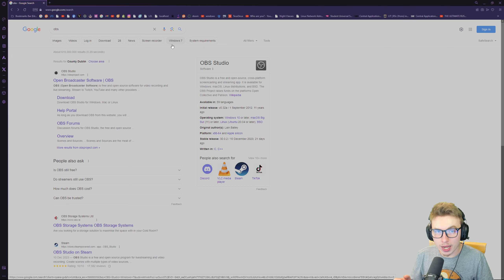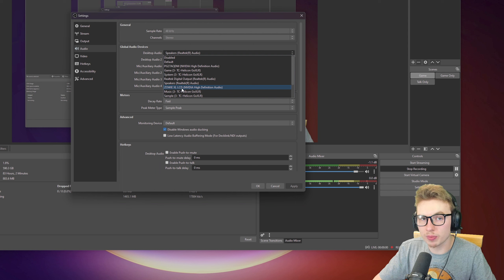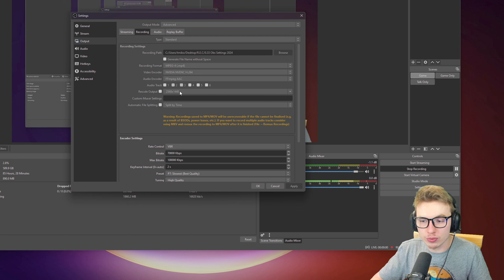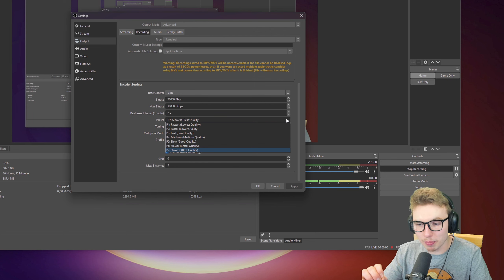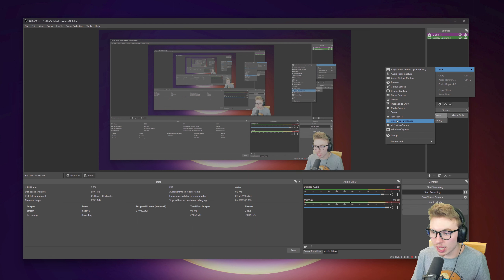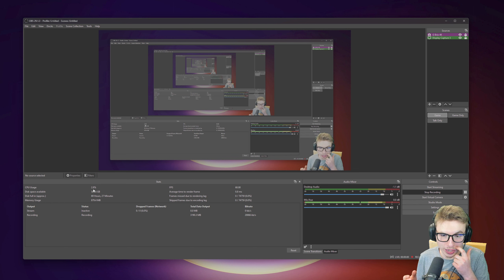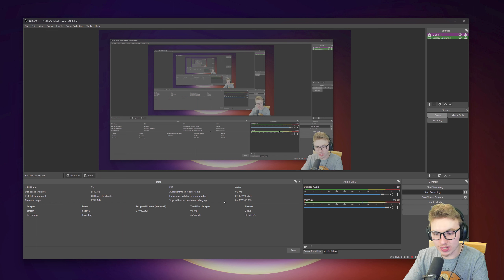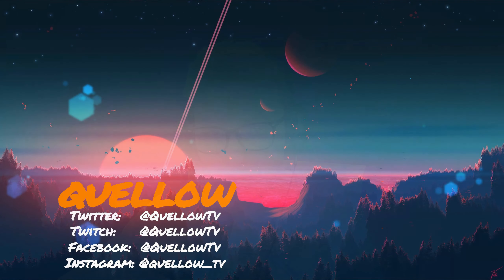Best Recording Settings For OBS Studio | 2024 Guide on OBS Studio ( NO LAG )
Are you sick and tired of bad-quality recordings on YouTube? Then look no further as in this video I will show you the best obs recording settings in 2024. Pay good attention to what I show in the video as I do quite a lot of explaining each setting and how to fully utilize it for your recording.

When you are a small YouTube channel and you record in 1080p on Youtube. YouTube will compress your video and make it look worse than it is. Therefore I recommend recording in 1440p as then the quality of the video will stay crisp and clean.

I also recommend recording in 60fps for all videos no matter the content as it will be more pleasing to the eye. But if your PC can't handle it then I feel free to lower the resolution.

My PC Specs are:
GPU:       Nvidia 3080 ti 12Gb
RAM:      VENGEANCE LPX DDR4 32GB 3200MHz
MOBO:   ROG STRIX B550-F GAMING
PSU:       Corsair 850W
SSD:       Crucial 1Tb
M.2:        Samsung 980 PRO 1Tb

🌍 Info :
Best OBS Settings For Recording | 2024 Guide For OBS

If you need more help please let me know and I will try my best to help you.

Song: A Long Life
Artist: Owl Nest

 Song: Memories
Artist: Owl Nest

Song: Windy City
Artist: Owl Nest